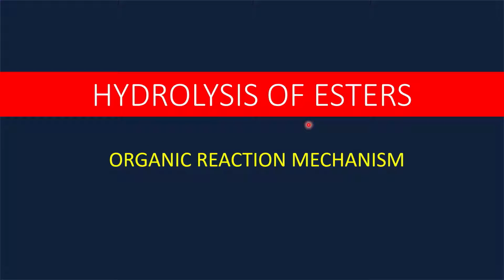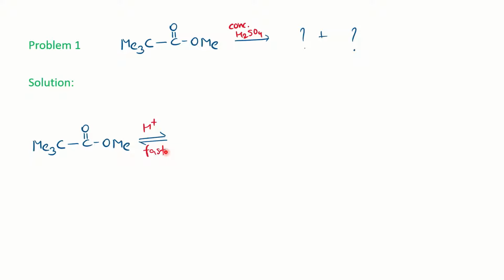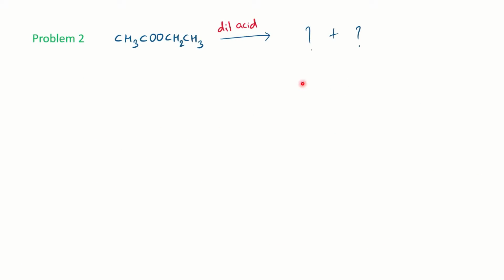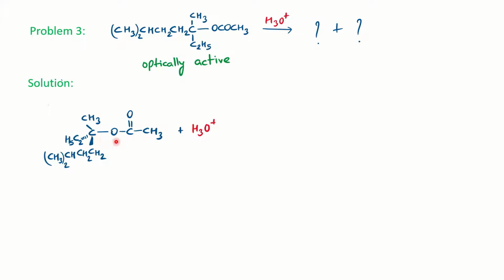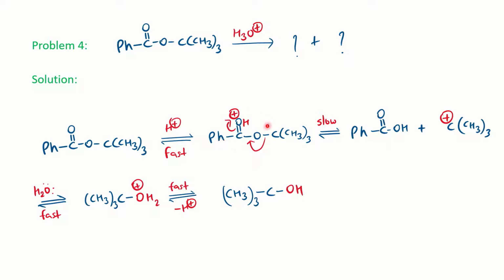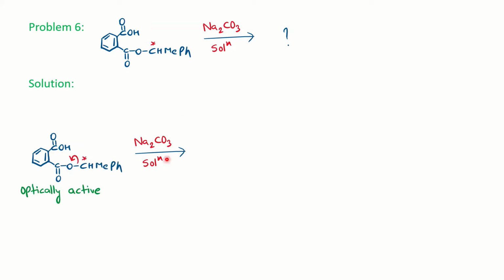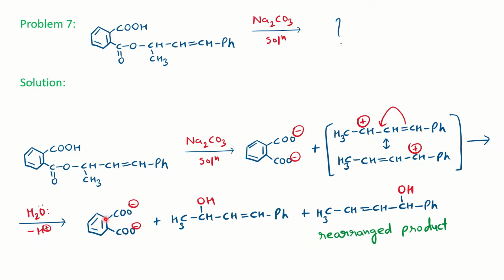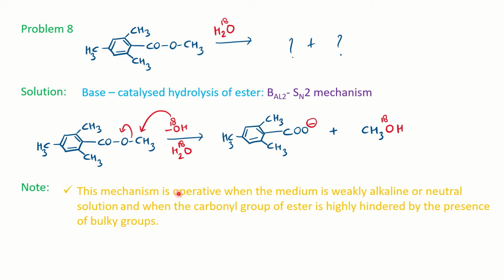Hydrolysis of esters - Mechanisms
The video will help you to identify different types of possible mechanisms of hydrolysis of esters.

You will see multiple problems and its solutions on it.